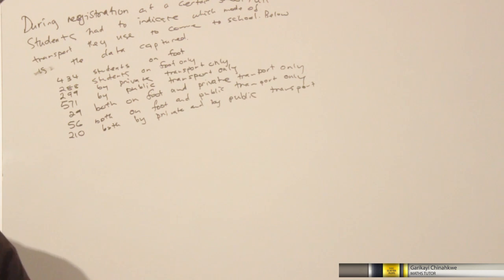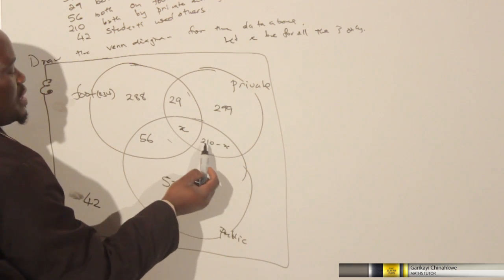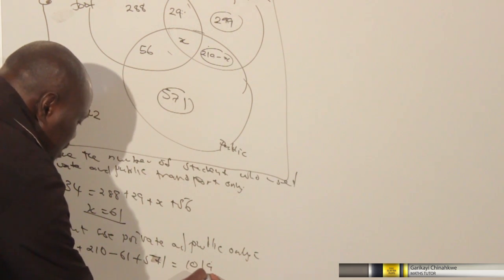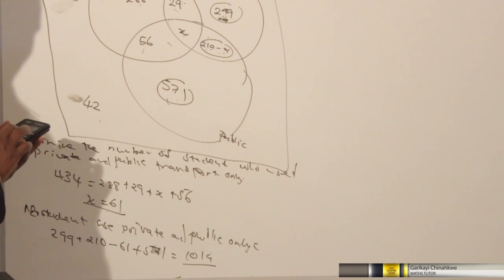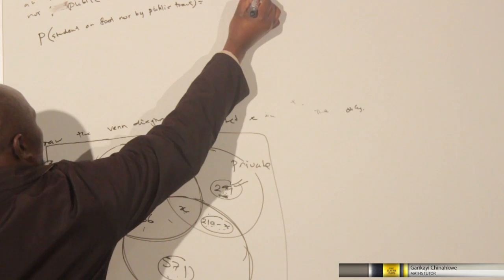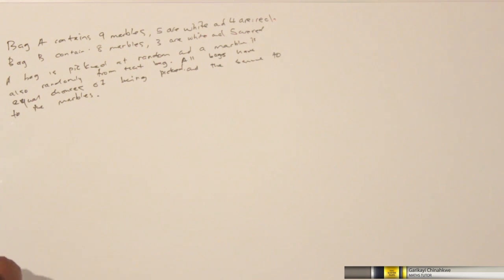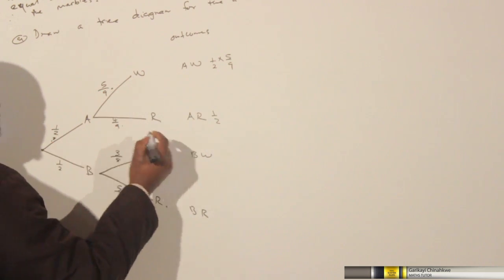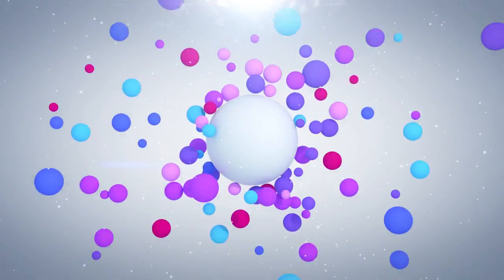Probability: Van diagrams additional examples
Grade 11 and Grade 12 Mathematics tutorial on Probability, presented to you by Great Oaks Academy. Enjoy